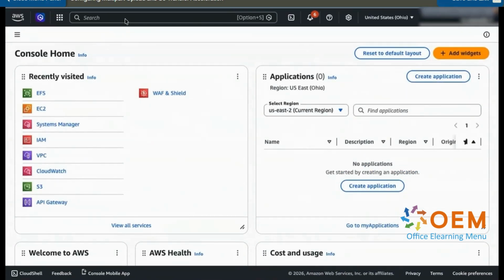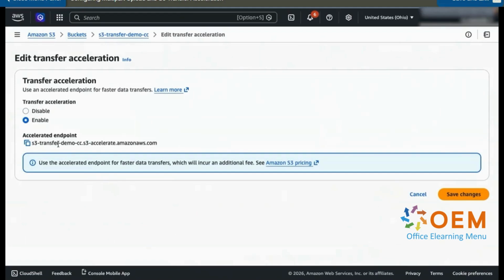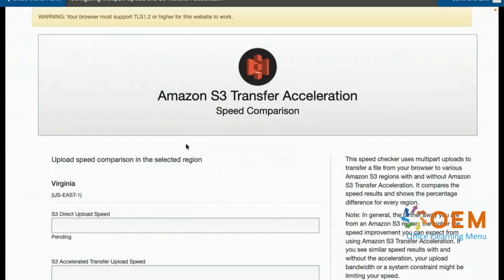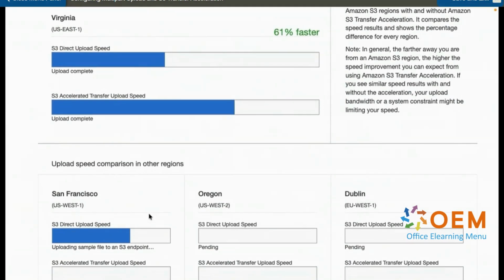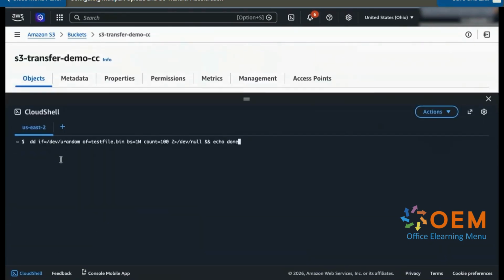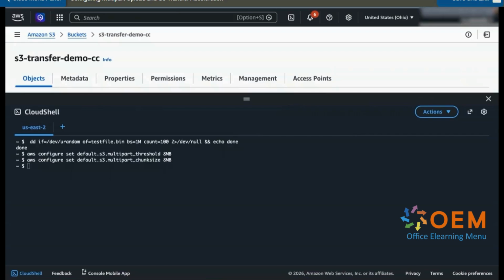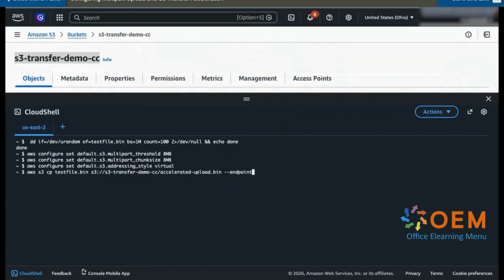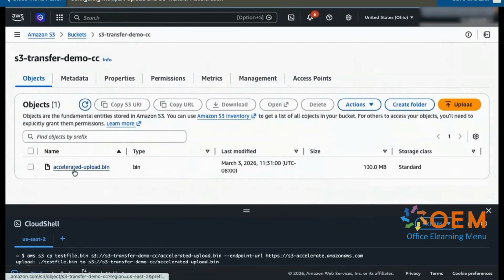AWS Solutions Architect SAA-C03 Training Opleiding Cursus 2026 – Klaar voor AWS?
Ben jij op zoek naar een professionele AWS Certified Solutions Architect Associate SAA-C03 training, een praktijkgerichte AWS cloud opleiding of een complete AWS architect cursus online in Nederland? Dan is deze award winning e-learning van OEM Office Elearning Menu dé perfecte voorbereiding op jouw officiële certificering van Amazon Web Services.

Cloud computing blijft groeien en bedrijven zoeken steeds vaker gecertificeerde AWS-specialisten die veilige, schaalbare en kostenefficiënte cloudomgevingen kunnen ontwerpen. Met deze complete AWS SAA-C03 2026 training ontwikkel je de vaardigheden om professionele cloudarchitecturen te bouwen en beheren binnen AWS.

Deze hoogwaardige e-learning bevat:

✔️ 1 jaar 24/7 toegang tot award winning e-learning
✔️ Inclusief officieel proefexamen
✔️ Online mentor via e-mail en chat
✔️ Interactieve videolessen en praktijkgerichte labs
✔️ Voorbereiding op alle officiële AWS SAA-C03 examendoelen
✔️ Certificaat van deelname inbegrepen

Tijdens deze AWS Solutions Architect training leer je onder andere:

AWS compute-, storage- en networking services
High availability en fault-tolerant architecturen
Security en identity management binnen AWS
Kostenoptimalisatie en cloud governance
Monitoring, automation en scalability
Hybrid cloud en disaster recovery oplossingen
Best practices voor cloud architectuurdesign

Deze AWS training Nederland is ideaal voor Cloud Engineers, Solutions Architects, System Administrators, IT-consultants en professionals die willen doorgroeien binnen cloud computing.

Wil jij jouw AWS Solutions Architect certificering behalen?